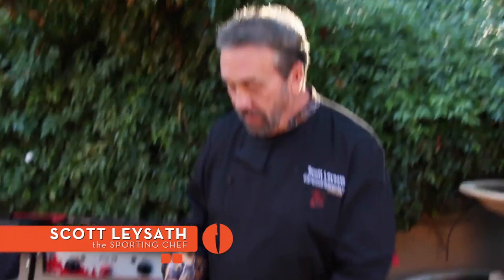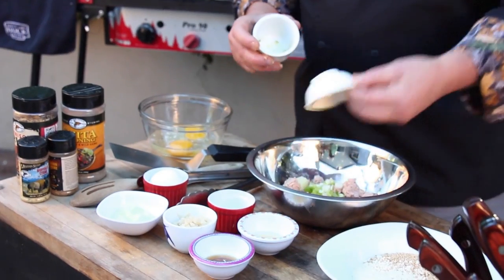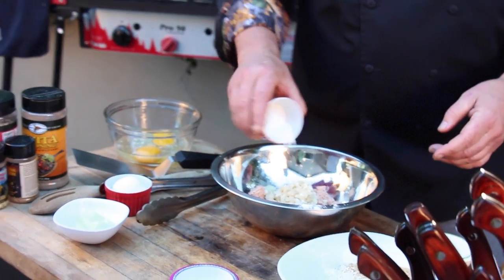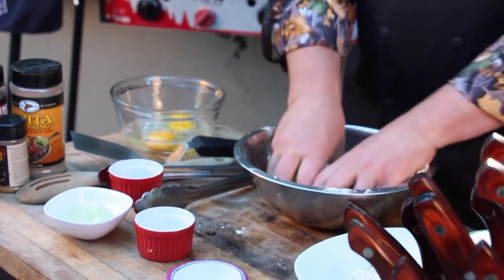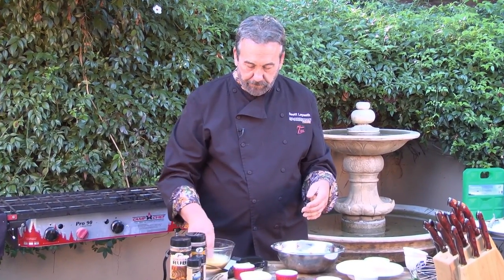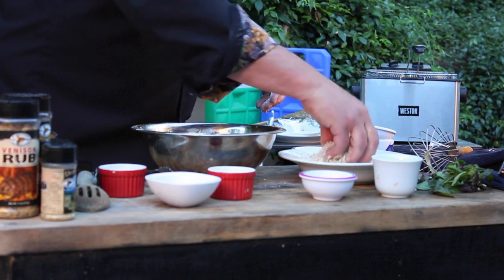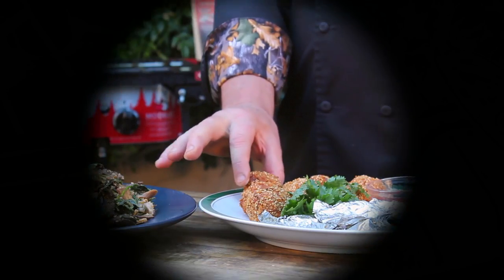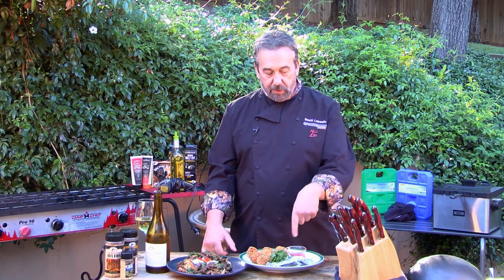Crunchy Salmon Balls with Wasabi and Sesame Appetizer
Crunchy, spicy salmon balls appetizer recipe with wasabi and sesame seeds from The Sporting Chef.